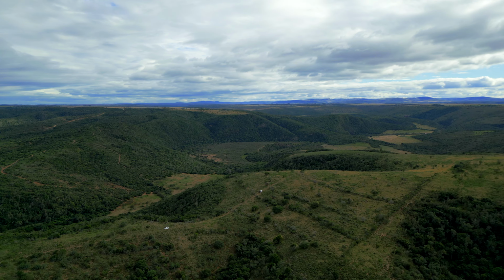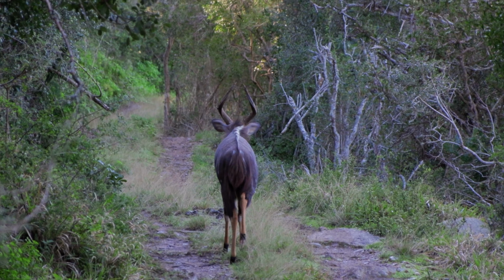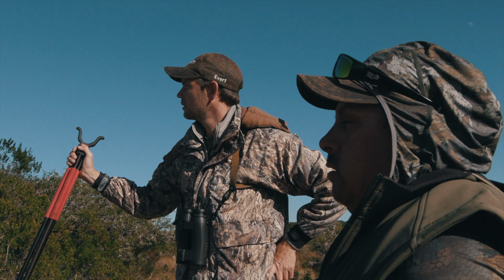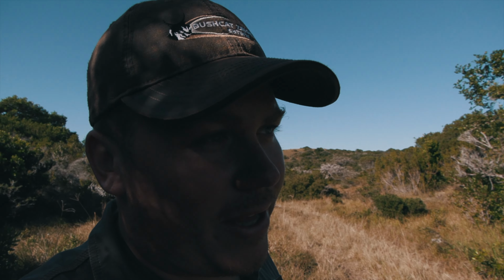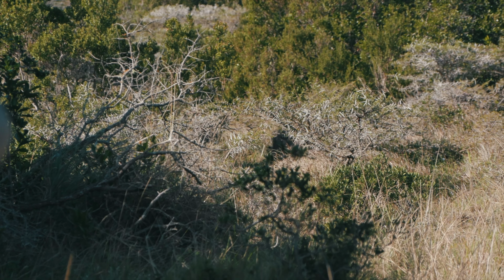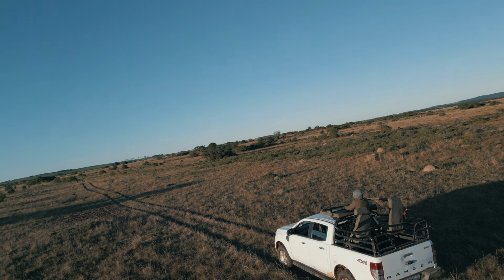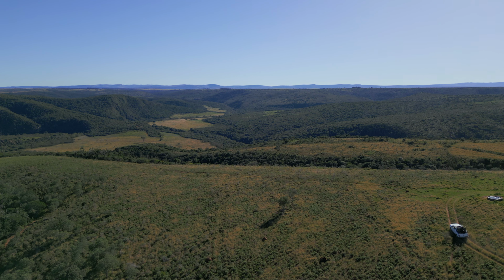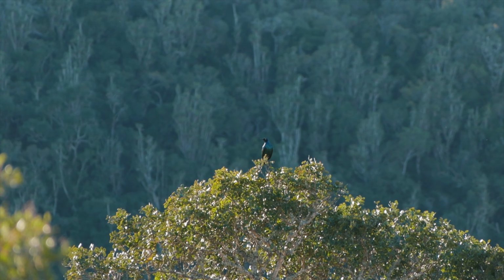"Nyala" - An Eastern Cape Nyala Hunt | Ep. 6: Big Game Hunting in Africa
In the last episode of "Zingela", we head deep into the bush of the eastern cape in search of the elusive nyala. While searching for a mature bull we run across some trophy warthogs and Kristian ends up with a nice double. To end the trip we end up hunting a beautiful canyon and finish the trip with yet another nice warthog.